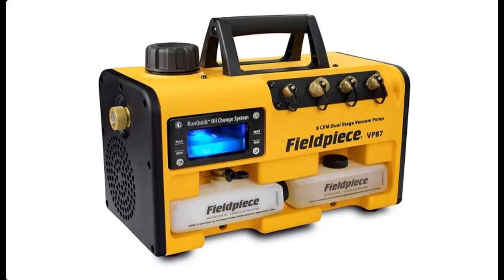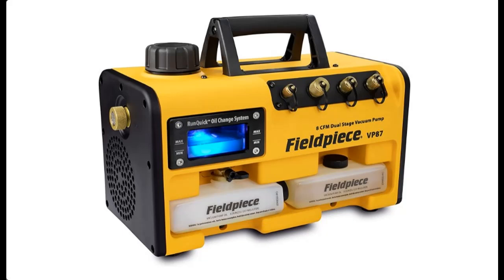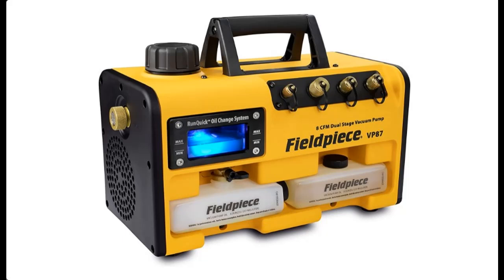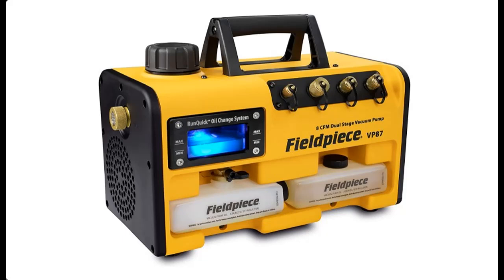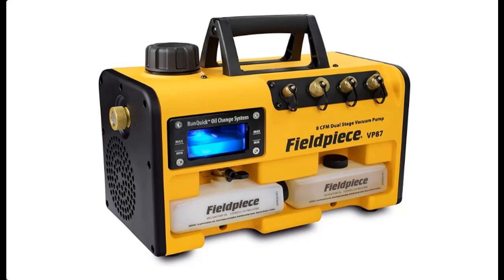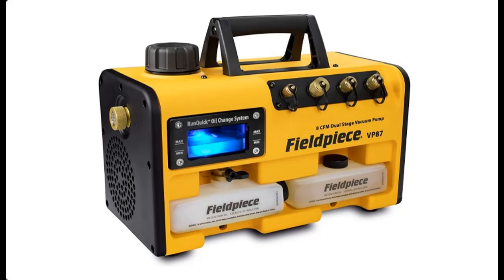Fieldpiece VP87 - Dual Stage, 8 CFM Vacuum Pump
Response features you want! Fieldpiece VP87 - Dual Stage, 8 CFM Vacuum Pump by Video introduce the latest products youtube channel.

Why Choose Fieldpiece VP87 - Dual Stage, 8 CFM Vacuum Pump?
Specification details/Price details/Full Reviews [RECOMMEND]